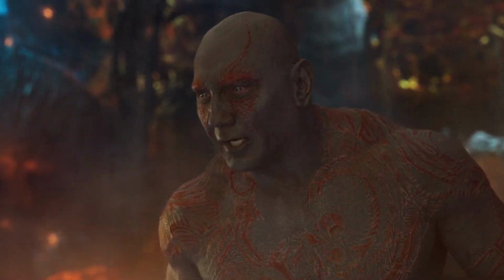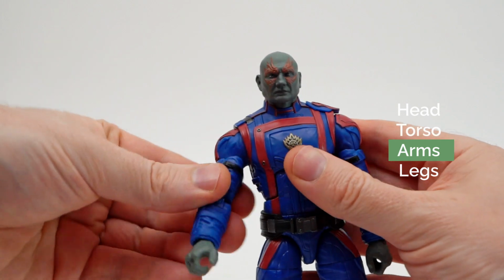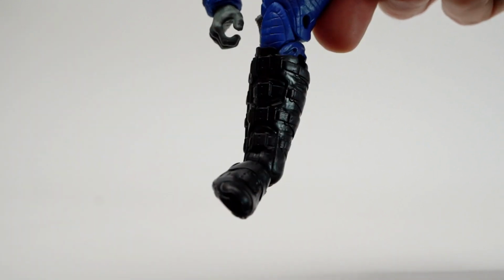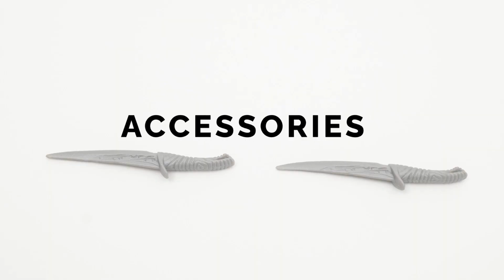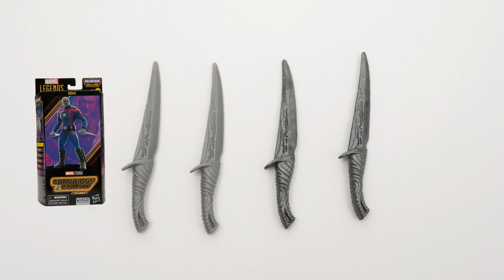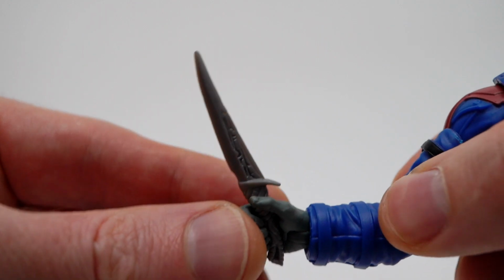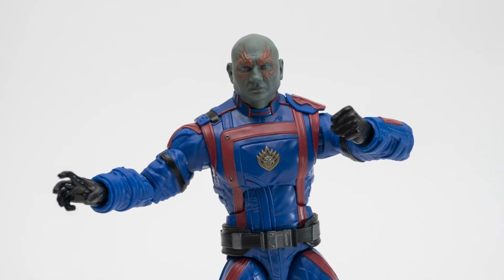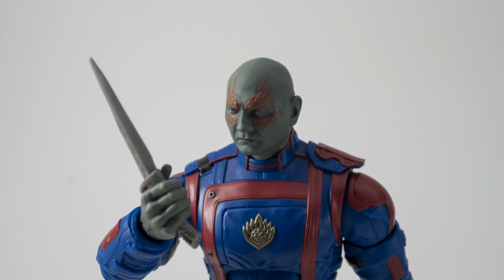Marvel Legends Guardians of the Galaxy Vol 3 Drax the Destroyer Action Figure Toy Review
Welcome back to the channel, Marvel Fans! Today, we're delving deep into the world of Marvel Legends with our latest review on the Guardians of the Galaxy Vol 3 Drax the Destroyer Action Figure! This incredibly detailed figure truly reflects the tireless warrior's strength and resilience.

In this video, we'll be taking an in-depth look at Drax's likeness, articulation, go sit yourself, lineup, accessories, and everything else this action figure has to offer. With this Drax figure, Marvel Legends has once again delivered a beautiful and authentic piece of merchandise that brings one of our favorite Guardian characters to life in the palms of our hands!

We've left no stone unturned, examining everything from the carefully recreated tattoos to the weapons included. Whether you're a Marvel Legends collector, a fan of the MCU's Guardians of the Galaxy, or someone who appreciates high-quality action figures, this review is for you.

We're not just reviewing toys; we're celebrating the fandom and love for Marvel that connects us all. Be sure to watch until the end to hear our final verdict and whether this Drax the Destroyer figure deserves a spot in your collection!

Your support helps us continue to bring you the content you love!

0:00 Drax the Destroyer
0:33 Marvel Legends Drax the Destroyer Articulation
1:20 Marvel Legends Drax the Destroyer Accessories
1:54 Marvel Legends Drax the Destroyer Go Sit Yourself
2:10 Marvel Legends Drax the Destroyer Line Up
3:08 Final Thoughts for Drax Guardians of the Galaxy Vol 3

And remember collect responsibly.